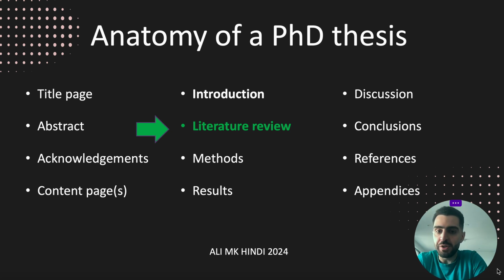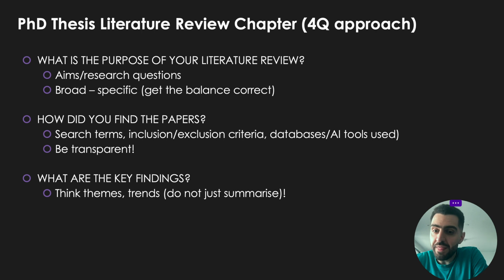PhD thesis literature review chapter 101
Writing your PhD thesis? 🎓

Your literature review paves the way for your original research! Avoid common pitfalls. 🙅🏼‍♂️

Here's 4 simple questions to help you craft a strong literature review chapter. 😉 👀